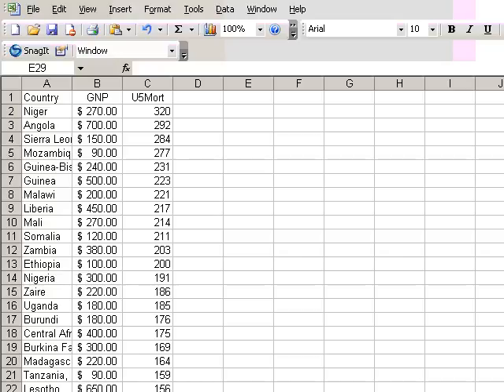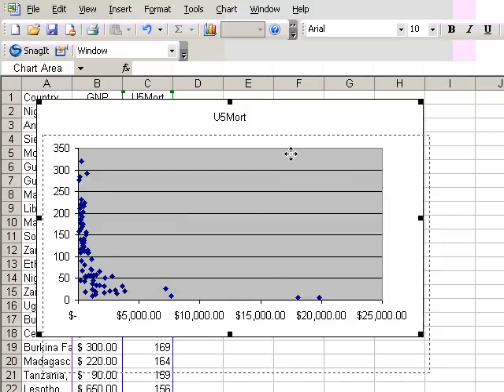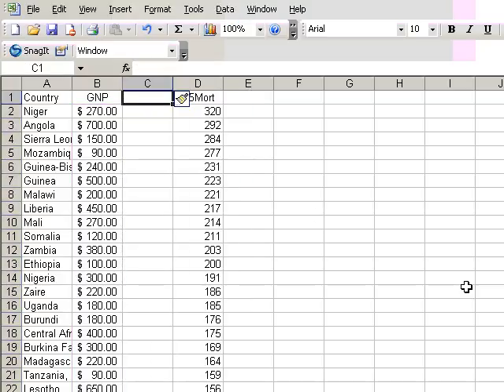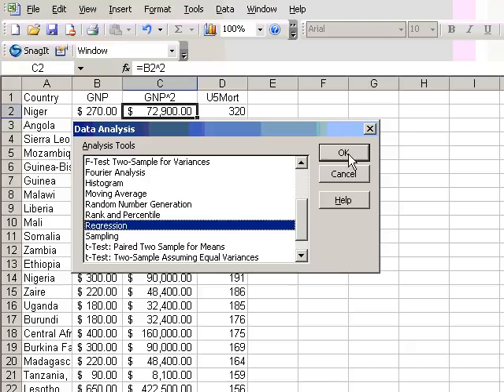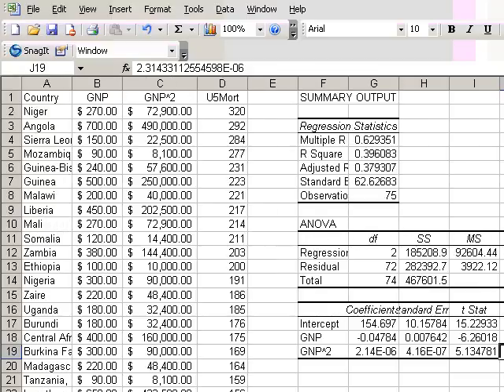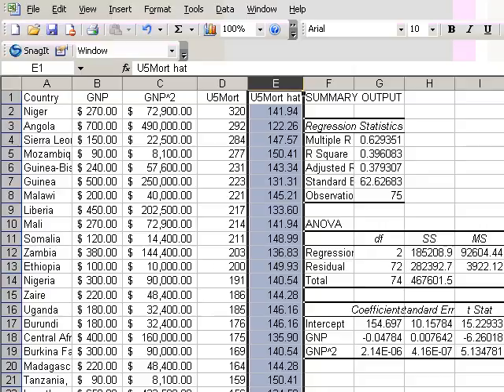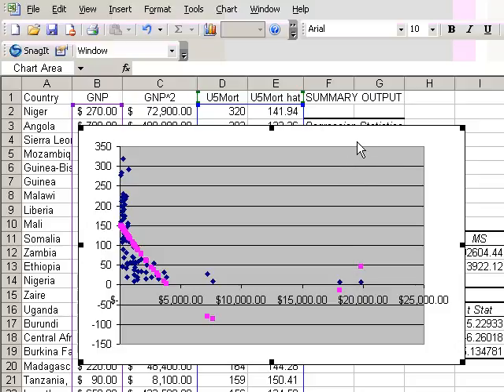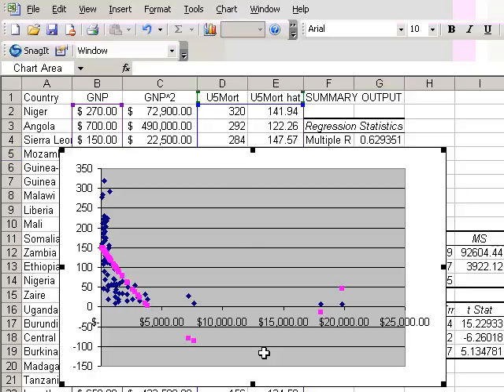Fig 13 26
Regression Extension, part 7; Non-Linear; Fig 13.26; p411.